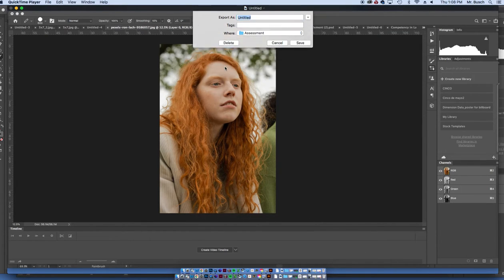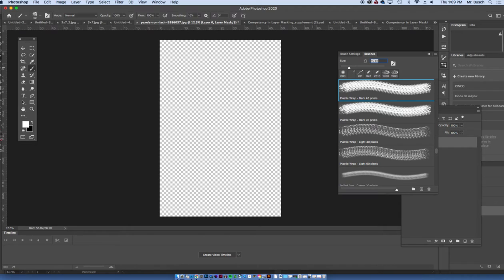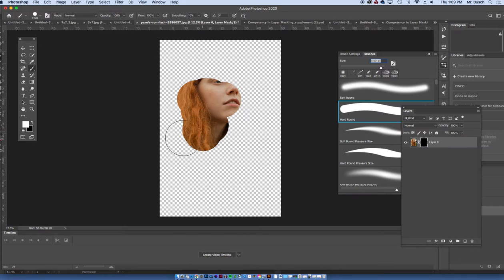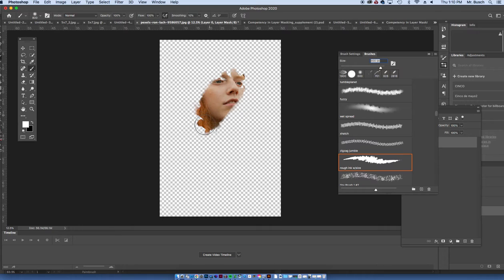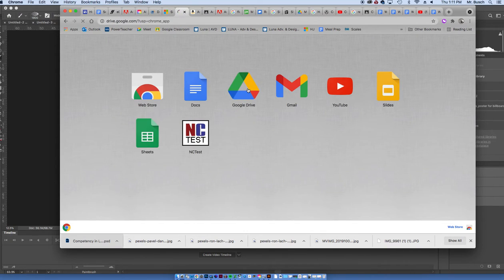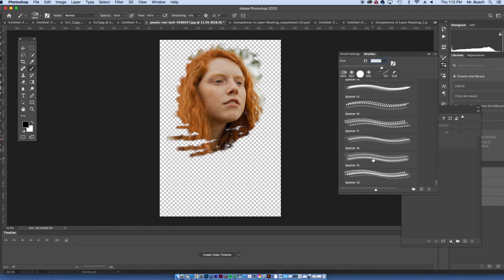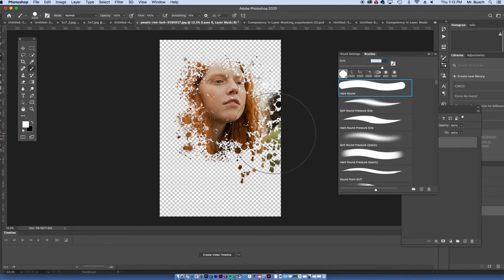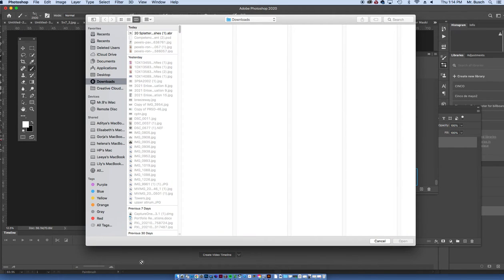Level 2 Layer masking